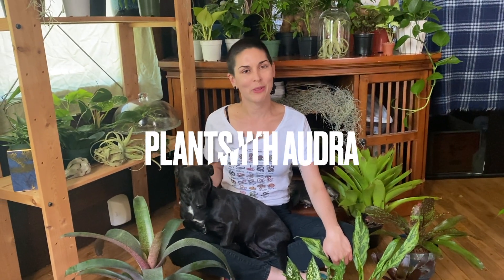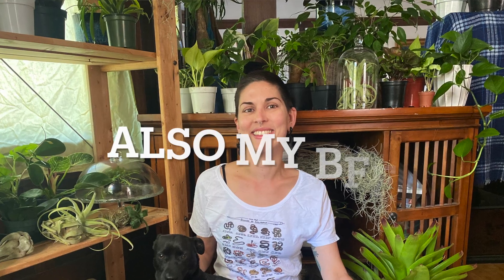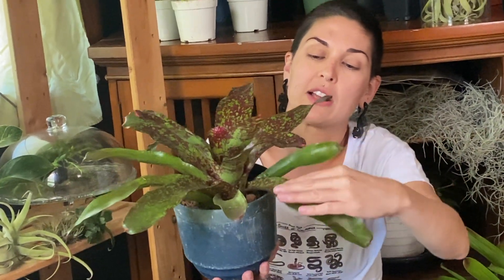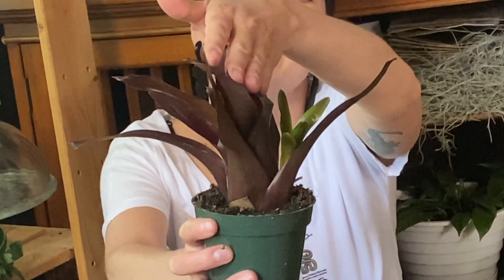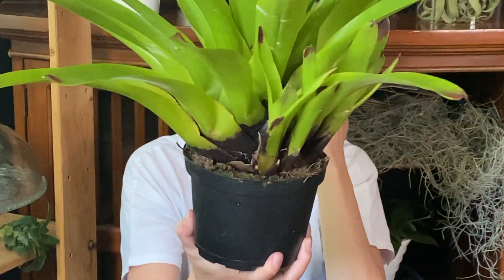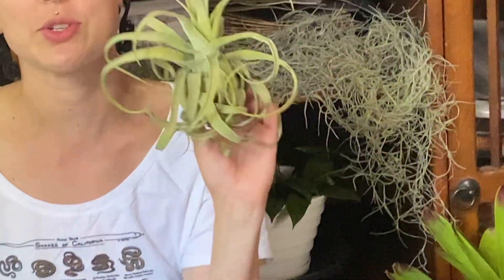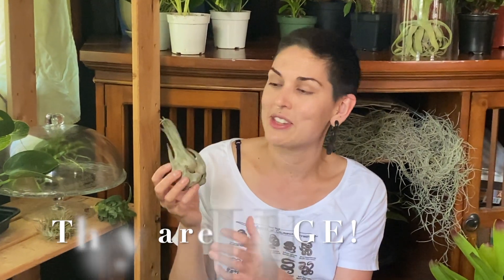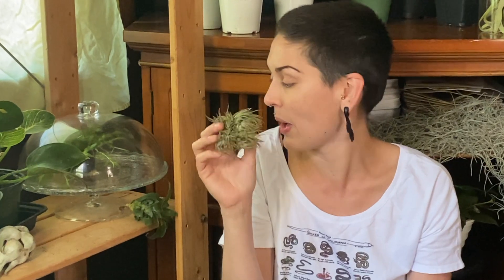Plants with Audra: Episode #2 Best Plants for Giant Geckos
Learn about some of our favorite live plants to keep with New Caledonian Giant Geckos (Rhacodactylus leachianus) aka Leachie Geckos in this 2nd episode of Plants with Audra!